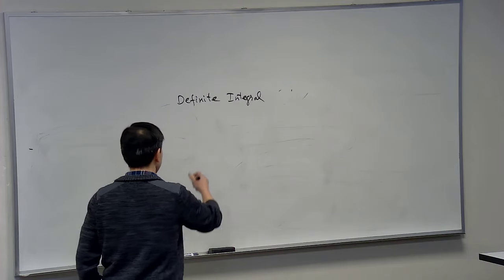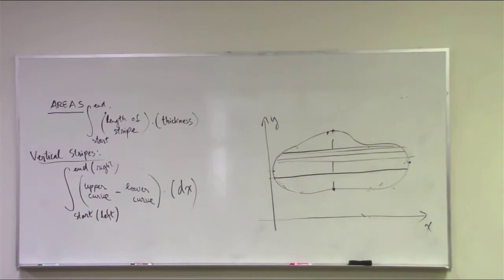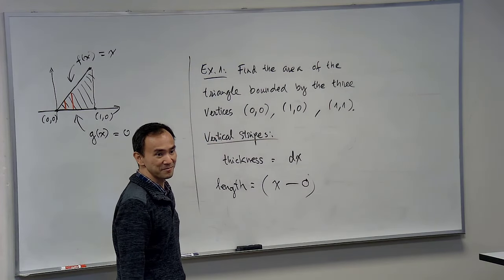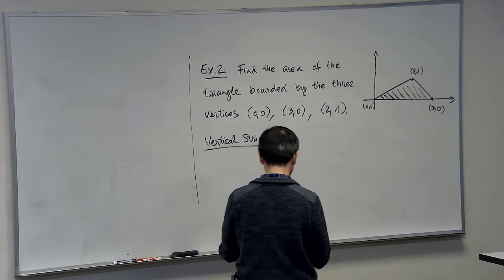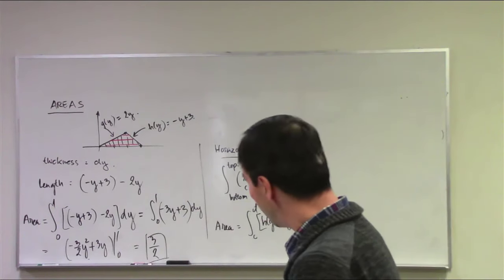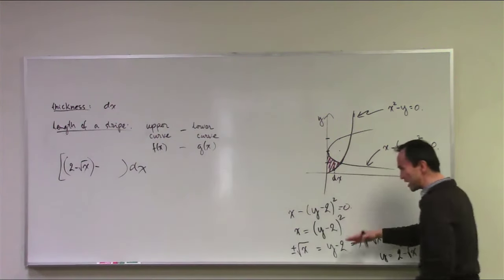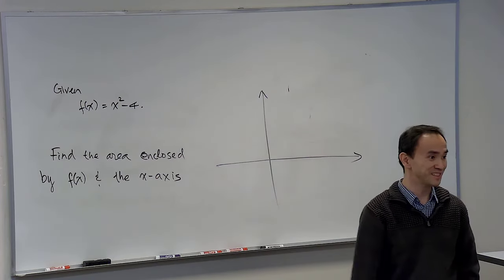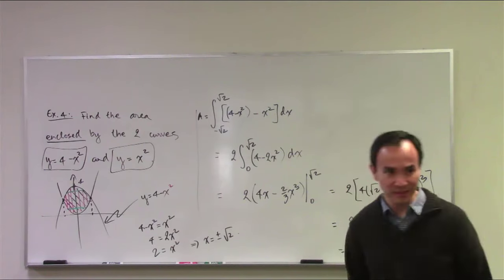002_A001: Areas